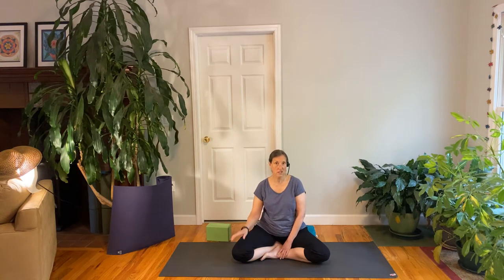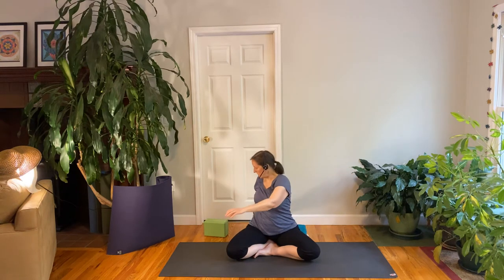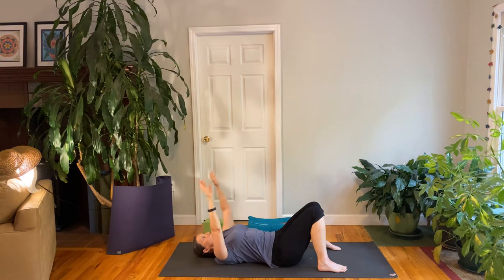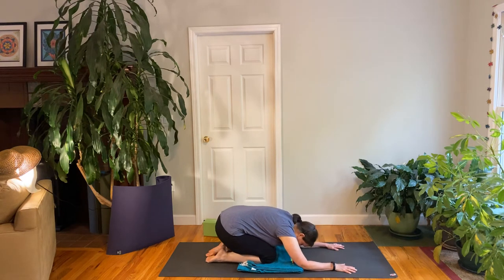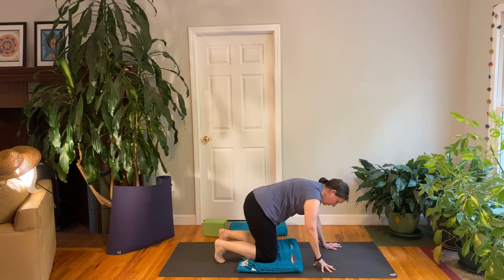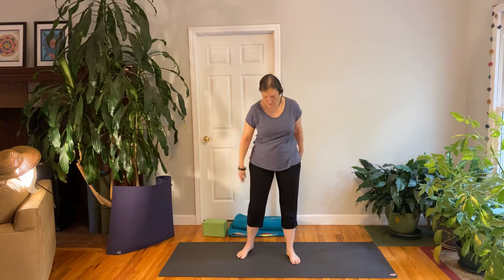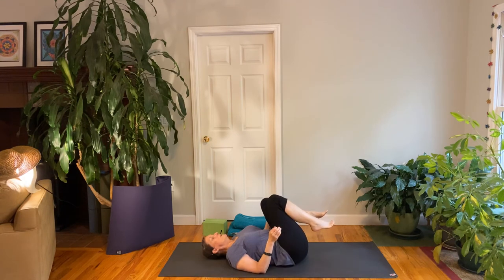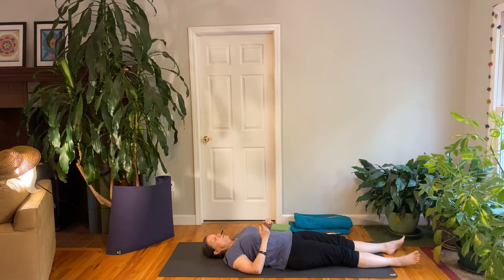Yoga with Jacci Apr 30,2020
Please enjoy this practice. Rest in Savasana for 5-10 to end your yoga session. Namaste